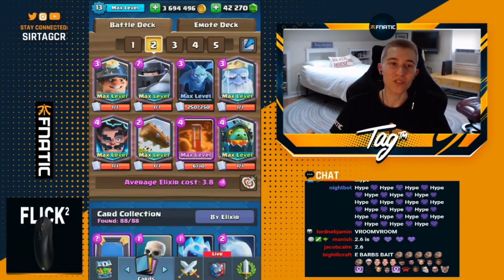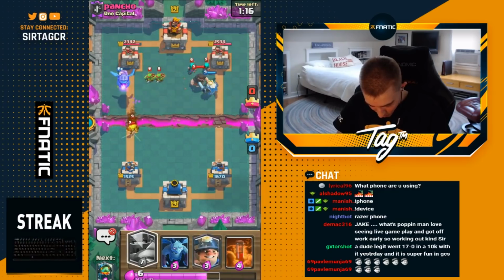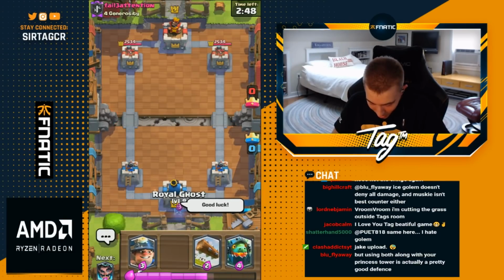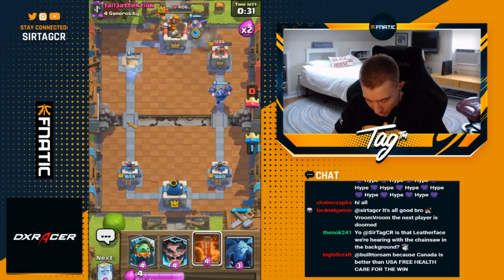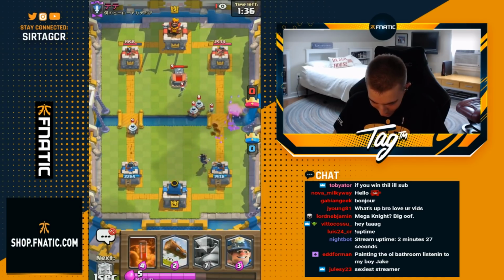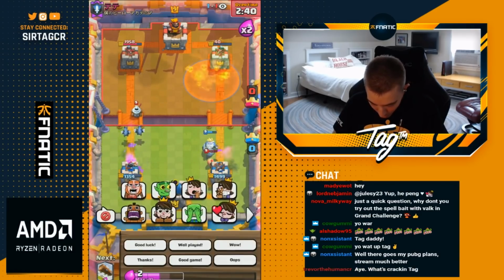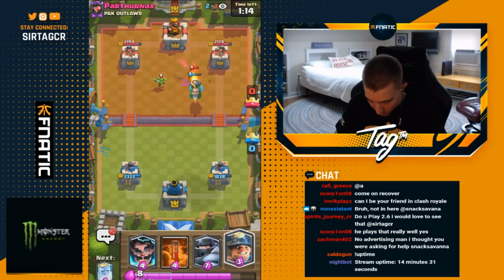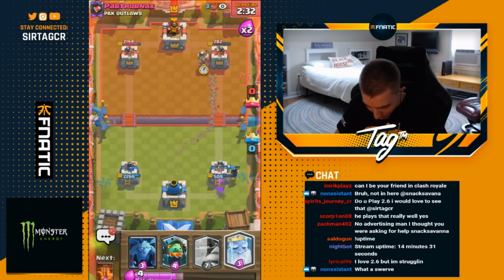STRONGEST META MINER POISON CONTROL DECK! — Clash Royale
Strongest Meta Miner Poison Deck | SirTagCR - Clash Royale

In this clash royale let's play, I played the strongest meta miner poison control deck. This clash royale miner poison control deck has mega knight as its main defense and it utilizes miner poison as its main win condition. This clash royale miner deck is one of the best miner poison decks at the moment due to the influx of clash royale royal hogs. The clash royale mega knight hard counters and stops all of the clash royale royal hogs and provides great counter push potential. The clash royale electro wizard, mega knight, and log allow you to have a favorable matchup vs the log bait decks. The clash royale inferno dragon allows you to beat all clash royale beatdown decks. The inferno dragon, if protected properly, will incinerate any clash royale golem or clash royale giant before it reaches your tower. This clash royale miner poison deck is perfect for clash royale 12 wins in grand challenge or clash royale trophy pushing. I hope you guys enjoy my clash royale miner poison tips and tricks, good luck in your own clash royale 12 win grand challenges, and I'll see you in the arena!